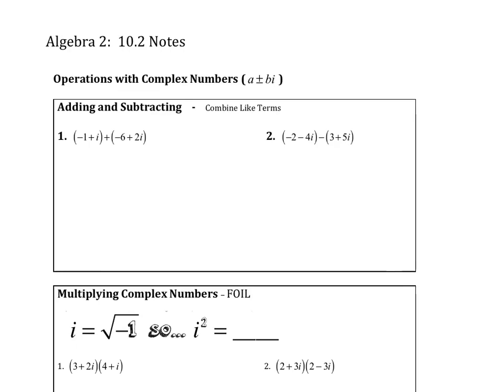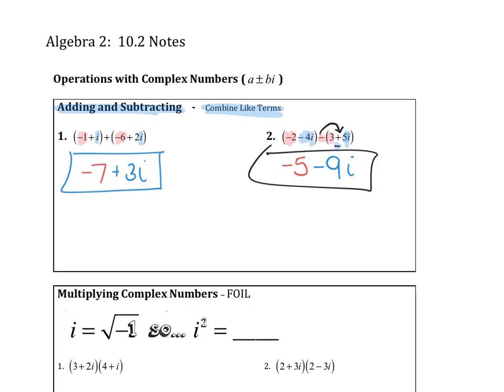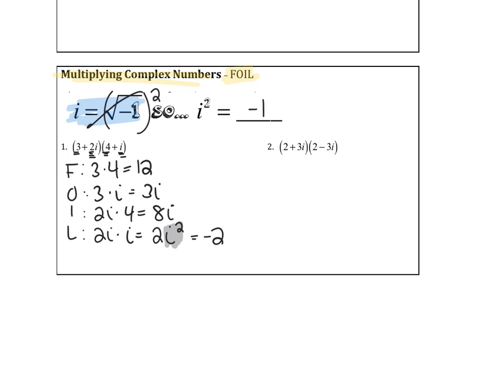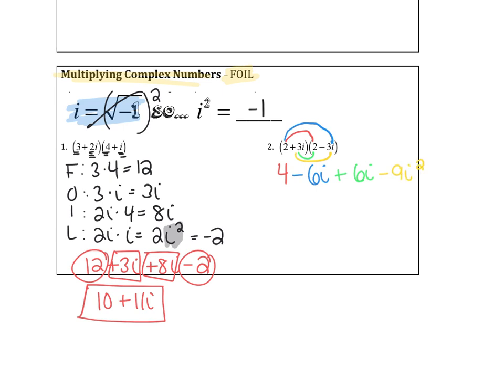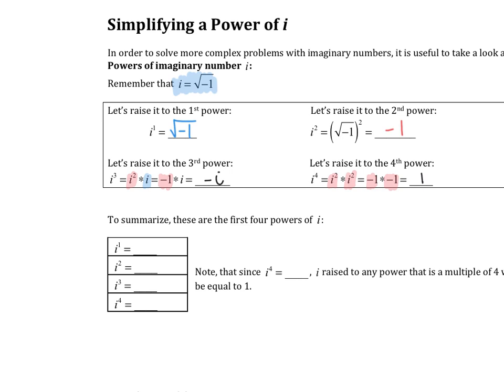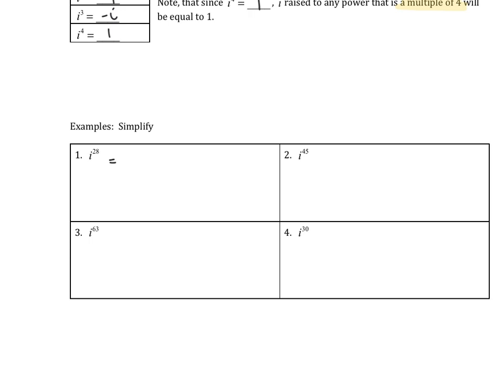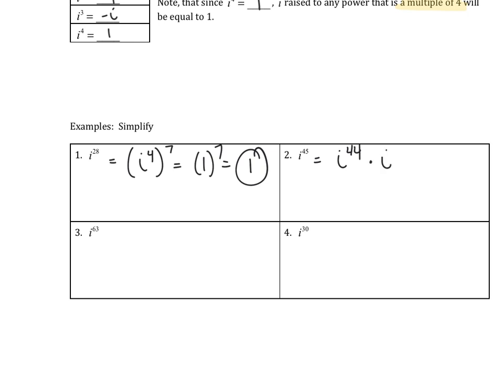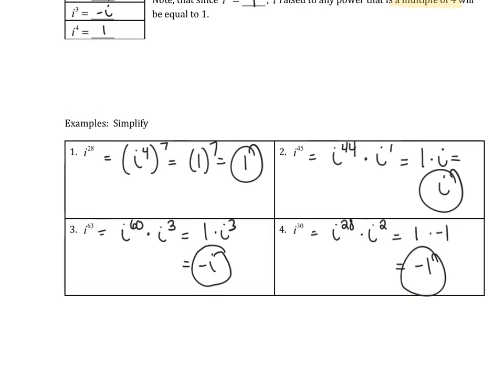Algebra 2 10.2 Notes